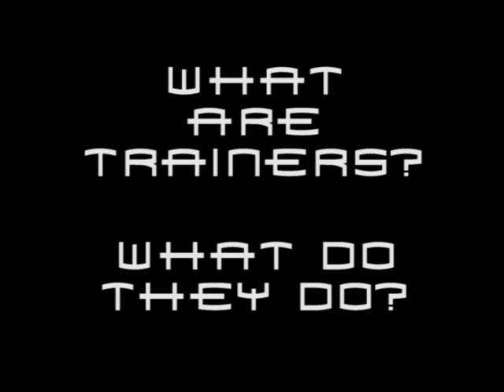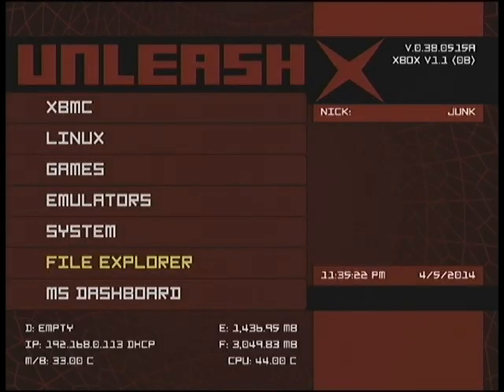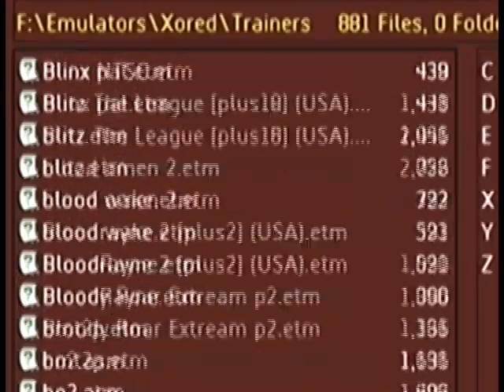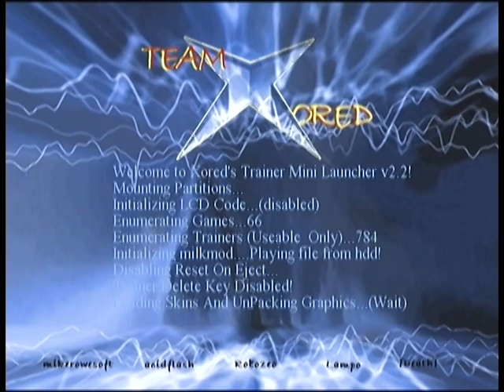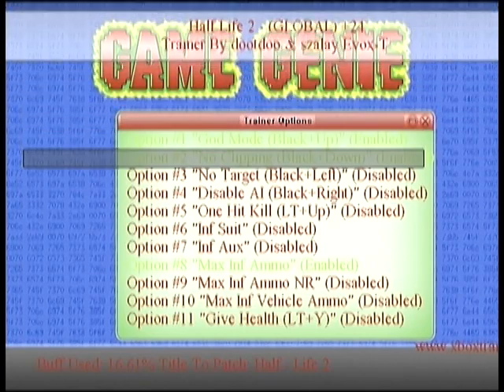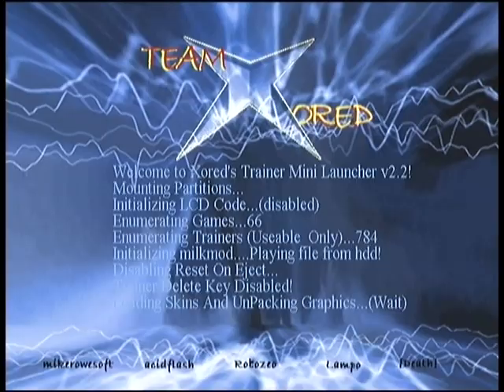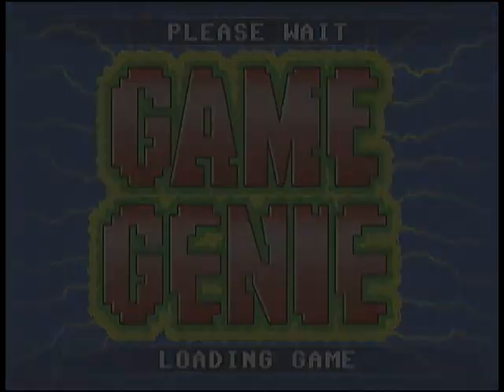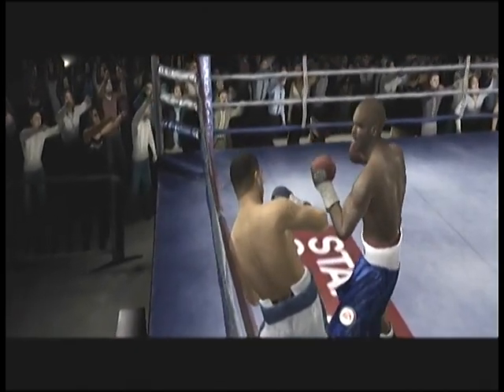JunkMods: Using Game Trainers With XORED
I explain what trainers are, why they are so awesome and how to get them working properly in this tutorial.

This pack has everything you need, both the program AND trainers.

For JUST the trainers, grab this instead...